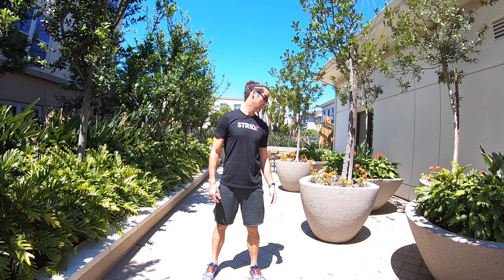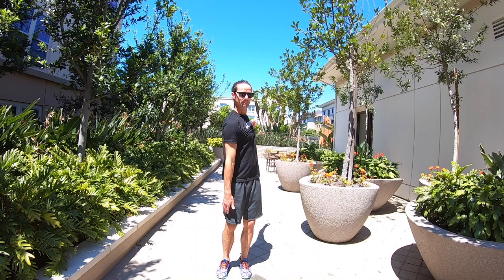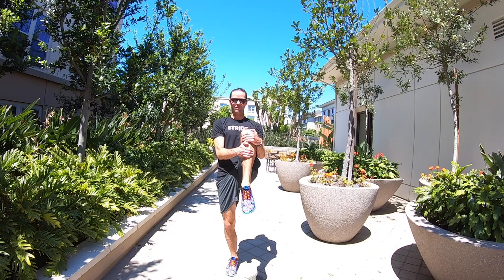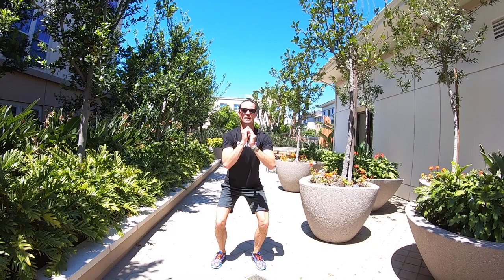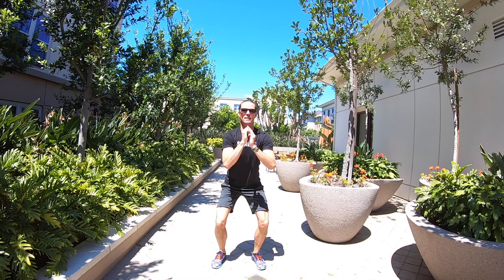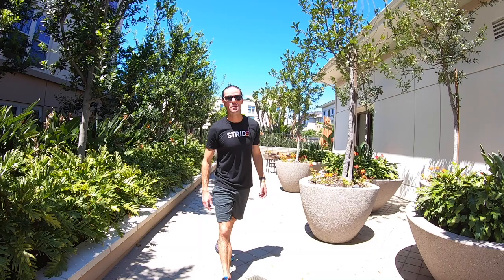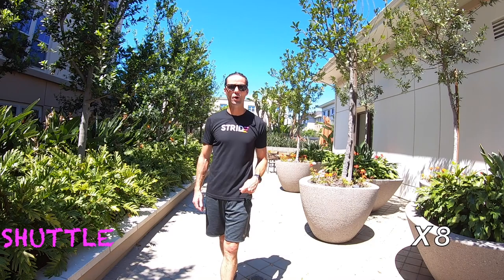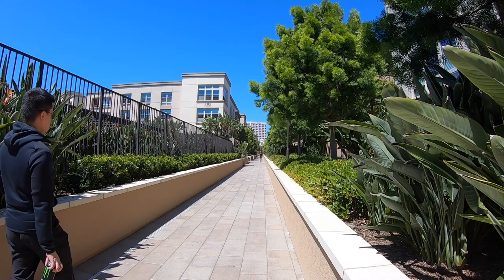STRIDE Goes The Distance (The Nasty Mile!)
STRIDE Goes The Distance (Speedwork 4/16)